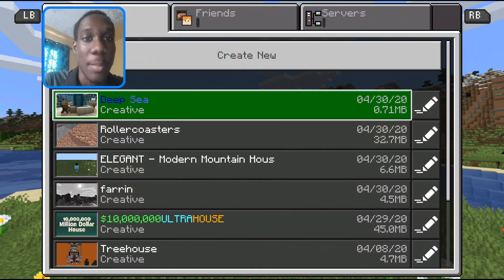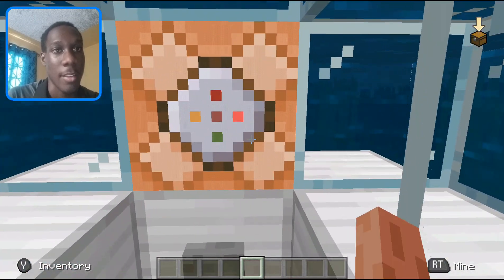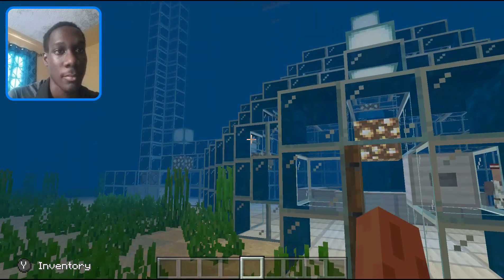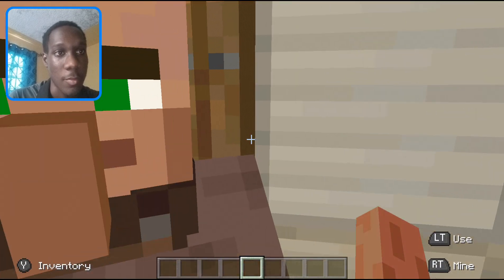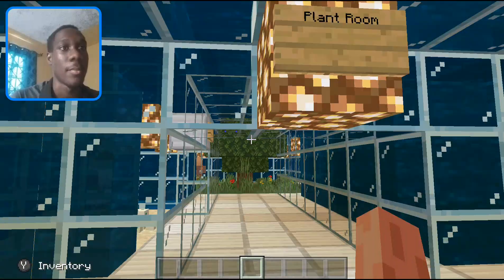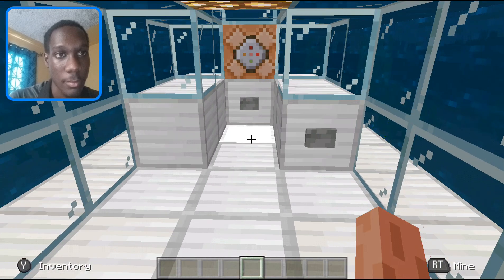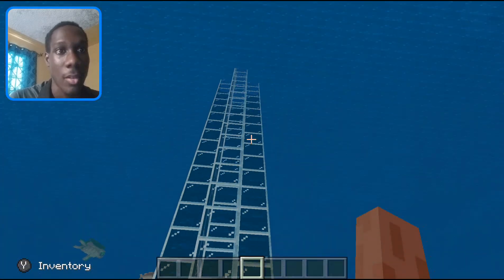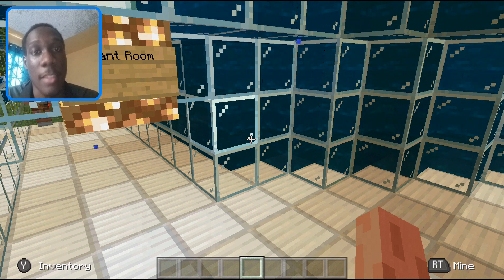Minecraft House Underwater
Minecraft House Underwater in this video. An underwater hotel that houses a handful of villagers in a very small but aesthetically pleasing place.